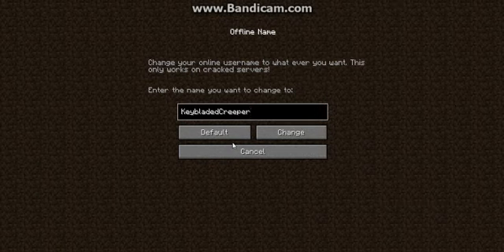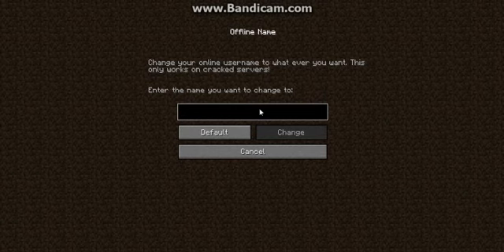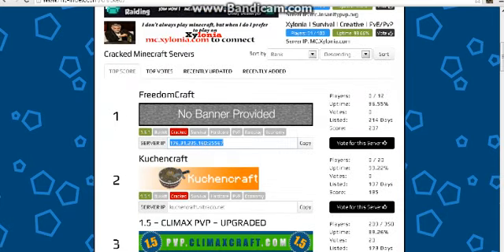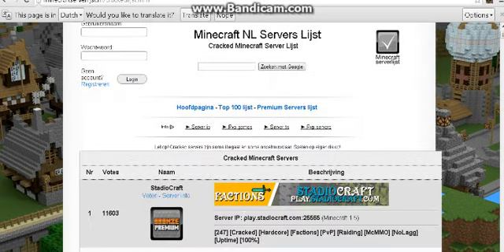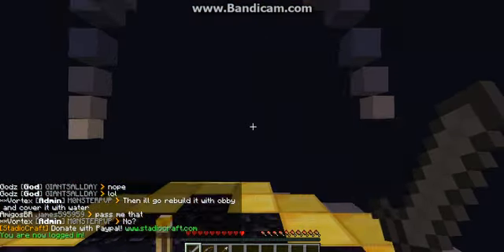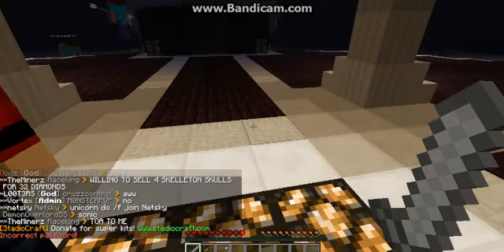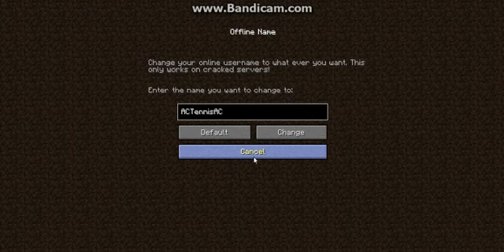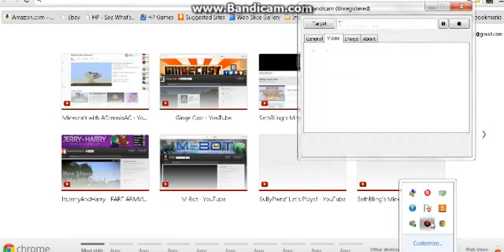NODUS Hacking-Changing Names- FREE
Today KeybladedCreeper of RedstoneExperiments decides to have fun on cracked servers by changing his username. Abrupt ending Abrupt. I added all the suggested tags.